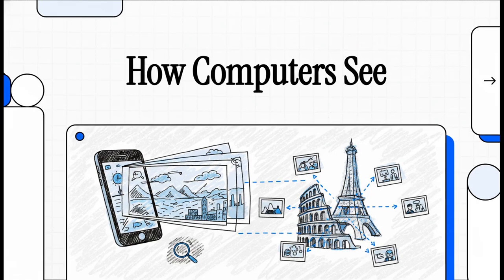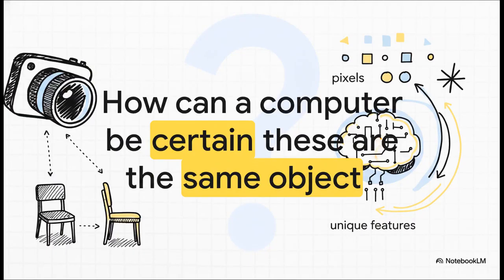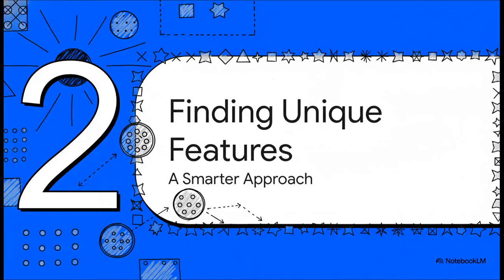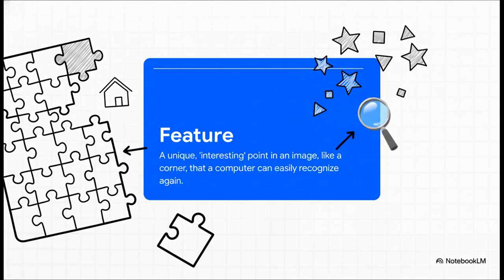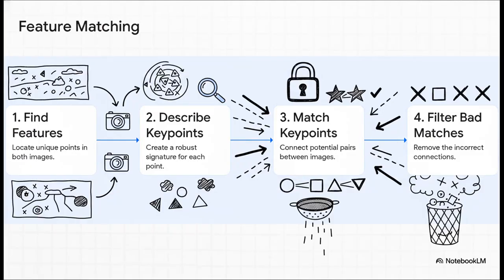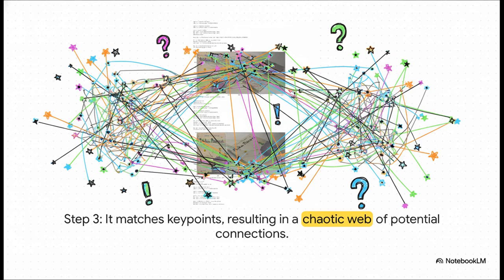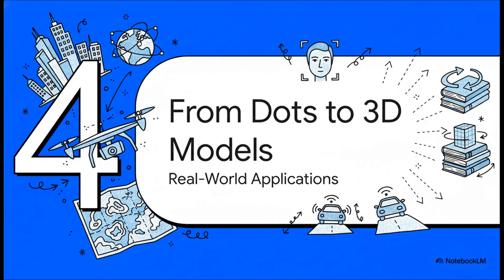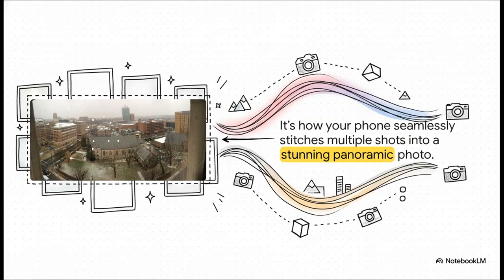6.1.Harris and SIFT Feature Detection and Matching Exercises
These educational materials focus on the technical principles and practical implementation of feature detection and matching in computer vision. The Harris Corner Detector is introduced as a method that identifies keypoints by analyzing local intensity changes and the second moment matrix. To address limitations regarding image scale, the sources explain the SIFT algorithm, which utilizes scale-space processing and 128-dimensional descriptors to achieve invariance to rotation and illumination. Accompanying Python exercises guide students through using OpenCV to detect these features and visualize matches between different images in a Colab environment. Finally, the lecture slides discuss performance metrics, such as ROC curves, to evaluate how accurately these algorithms distinguish between true and false matches.